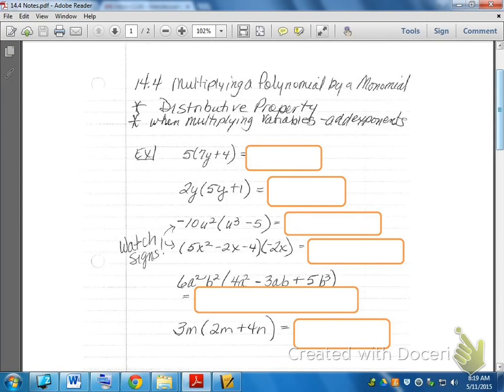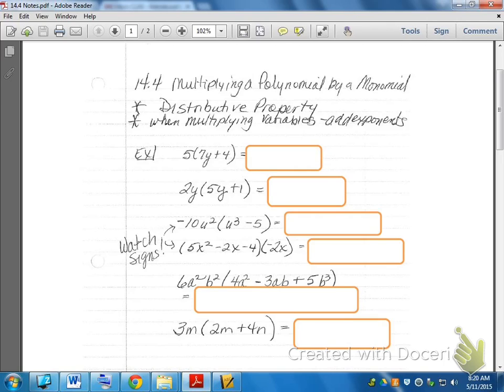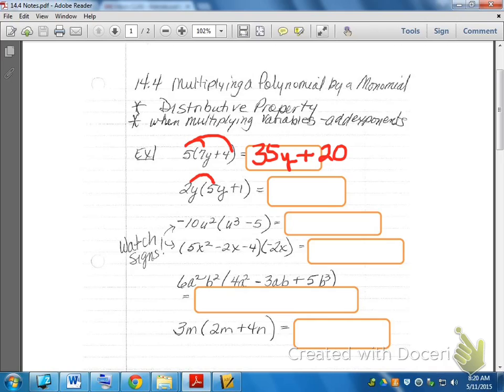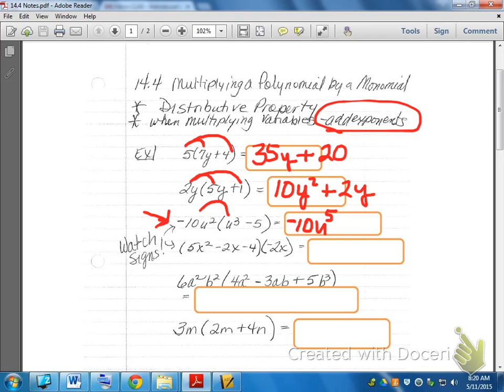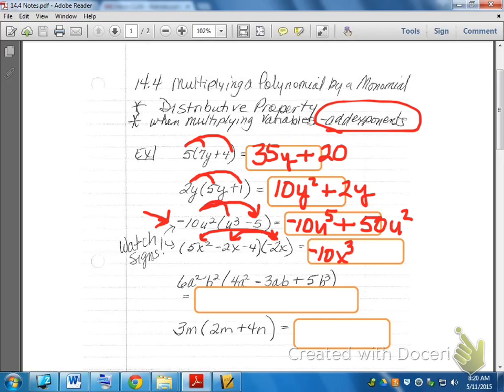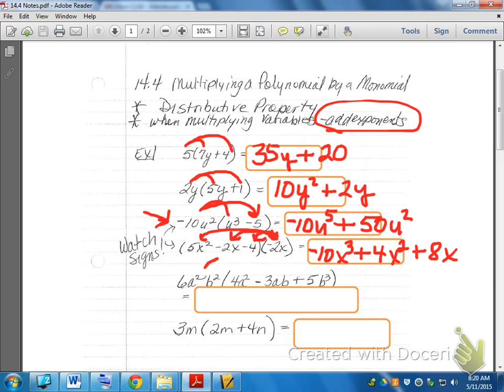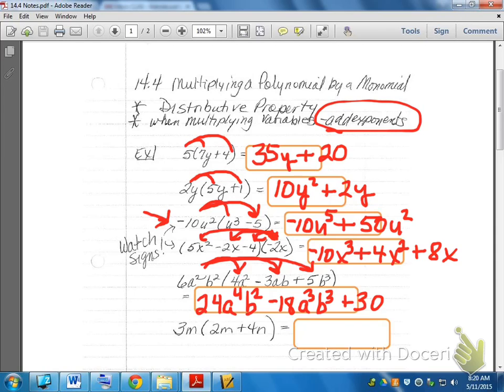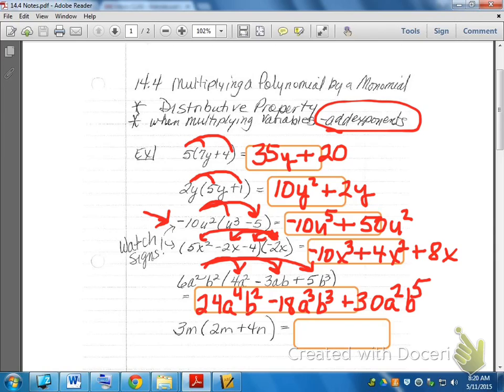14.4 Multiplying a Polynomial by a Monomial